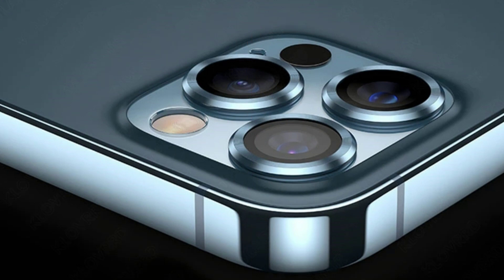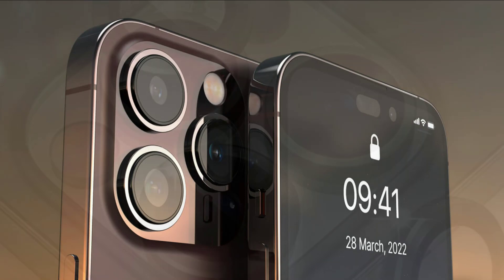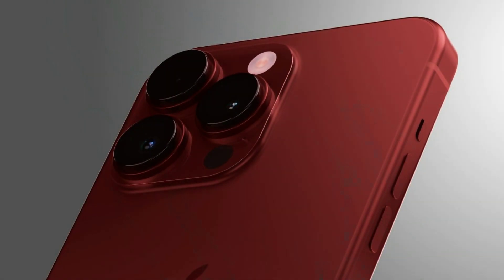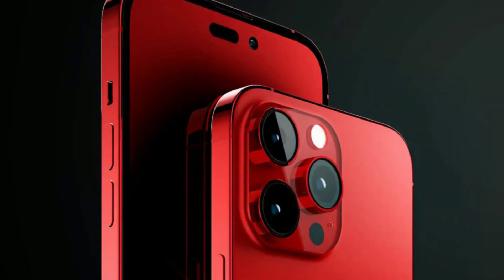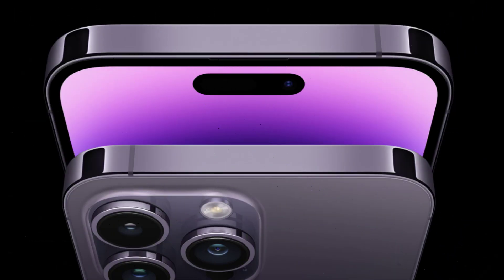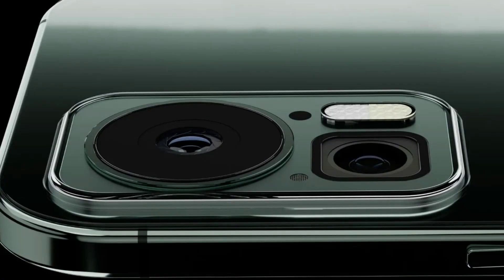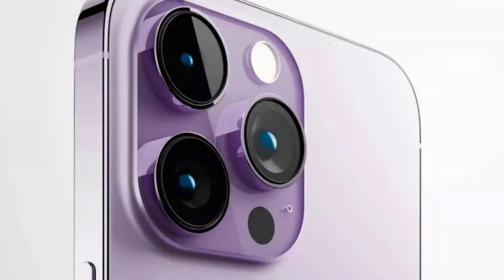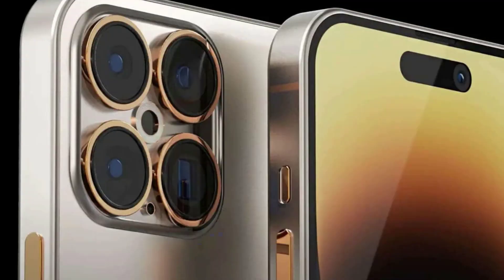Naming - The iPhone 15 Ultra?[Periscope Camera, Other Camera, A17 Chip, RAM, Wi-Fi 6E & 5G] Part4